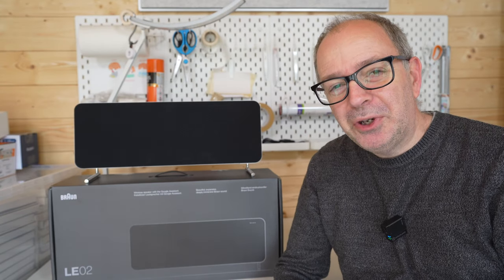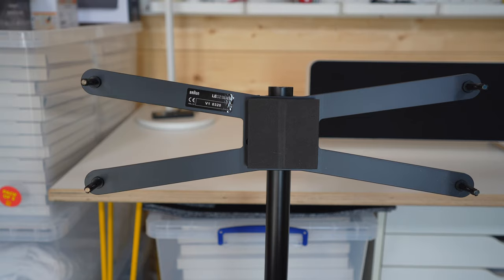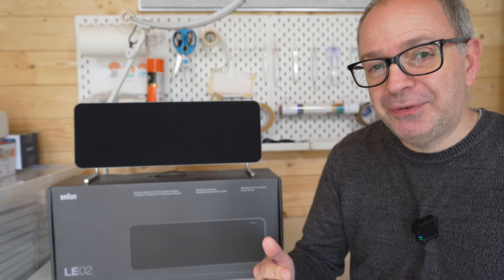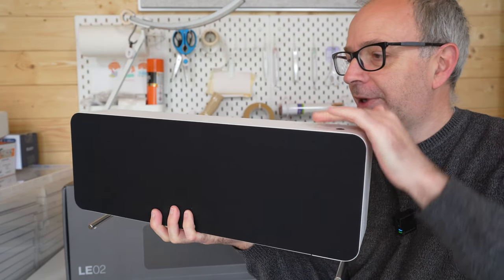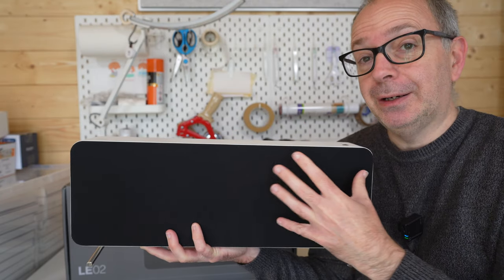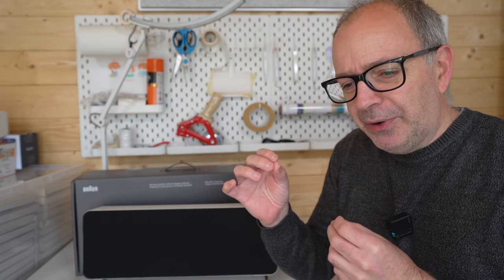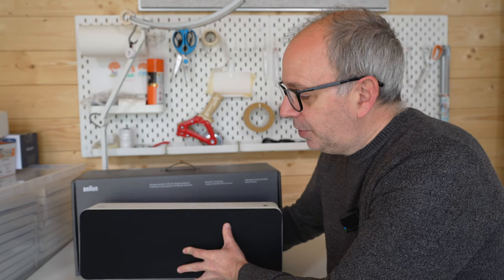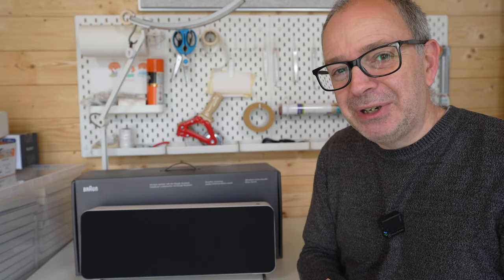Braun LE02 Unique High End Bluetooth Speaker with Google Assistant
Uniquely powerful with dynamic range, a premium, mid-sized speaker delivering an immersive Braun sound experience. Switch from landscape to portrait modes using the placement EQ settings to adapt playback for both speaker orientation and location. Team with beautifully considered floor stands that also elegantly resolve cable management.